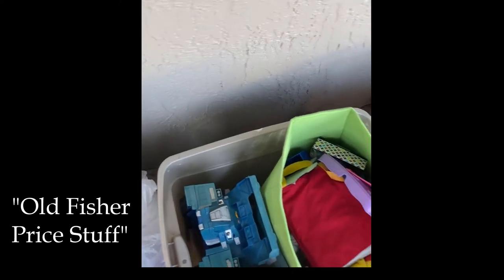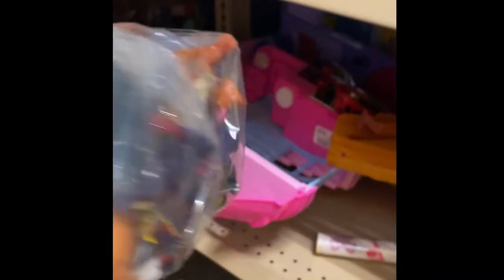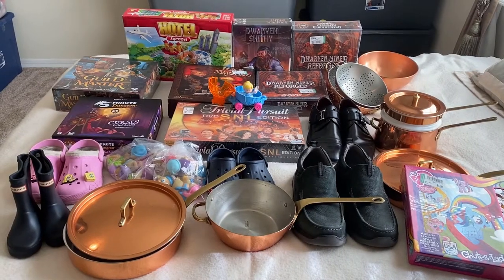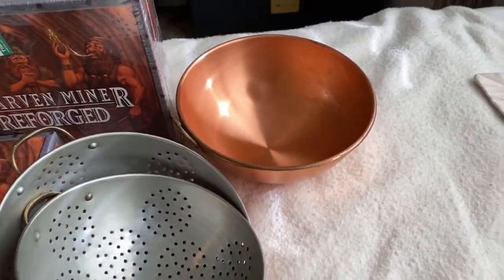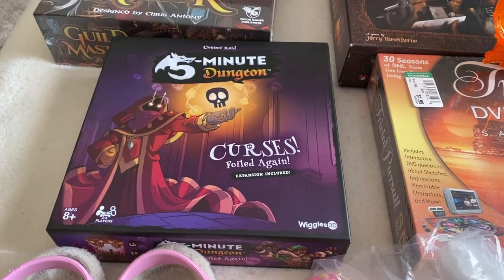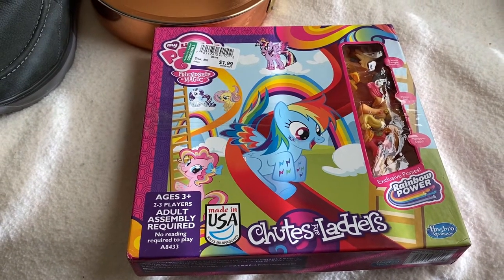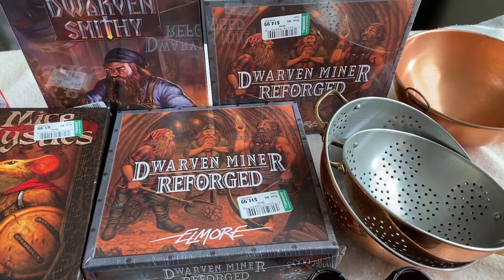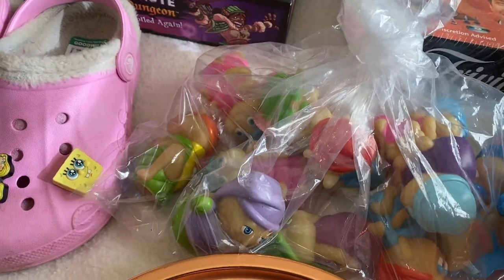SURPRISED AT HOW MUCH & HOW LITTLE THESE SELL FOR- Labor Day sourcing - Ebay Amazon Mercari Poshmark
Found some really great and one really not so great items while out sourcing over Labor Day Weekend to sell on Ebay, Amazon, Poshmark and Mercari. Always surprised at how much things are selling for. Can you guess what my best and worst finds were?

ABOUT ME: My name is Heather and I have been selling on Ebay for 18 years now. After watching other Youtube resellers talk about their success crosslisting I decided to add Amazon, Poshmark, Mercari and Kidizen to my selling platforms in the Spring of 2020. I am a stay at home Mom to 8 and started reselling when my now 19 year old was just a baby. My youngest is just 1. I have had my ups and my downs with reselling. I've made 1000's of trips to the post office, laughed a little, cried a little and debated several times on giving up and shutting my store, but I have persevered through the roller coaster and am still selling today.  I historically have sold new baby clothing, blankets and toys and over the last few years have recently branched out to add women's and men's clothing and shoes, toys and really anything else I can find to make a profit on. In the Fall of 2020 with the help of my amazing husband I took a brave leap and launched my first video on Youtube and with the help of all of you I am steadily growing my channel and hope to reach my goal of 1000 subscribers by the end of 2021! I would love if you could join me on my reselling journey! Both will help my channel to grow! ~Heather

Interested in what I currently have for sale? Please feel free to visit my stores. :)